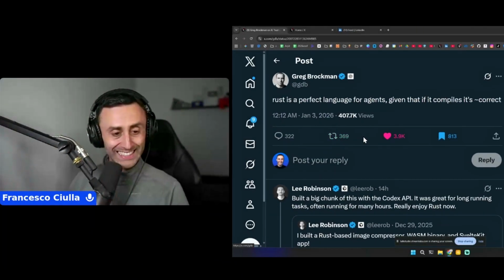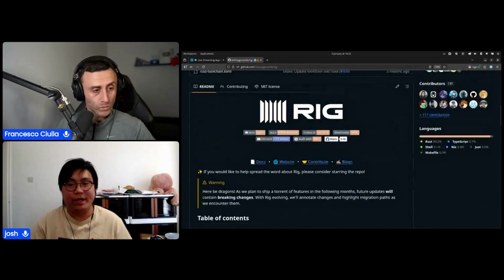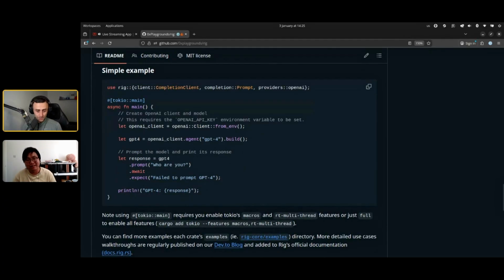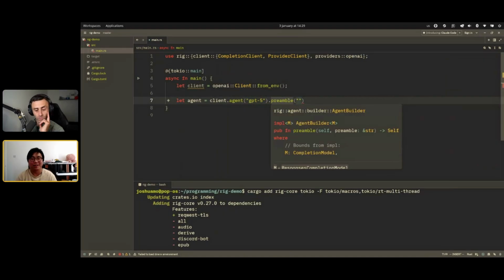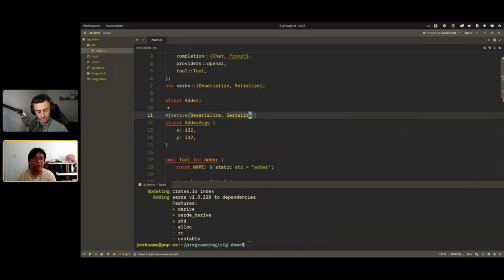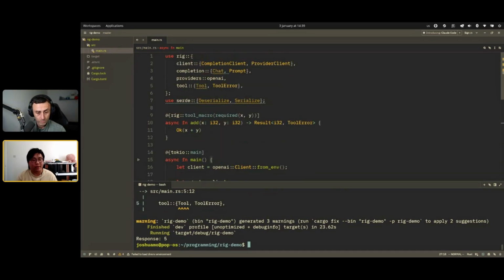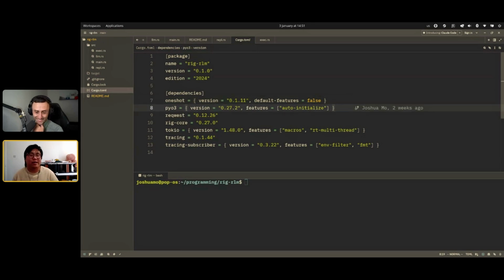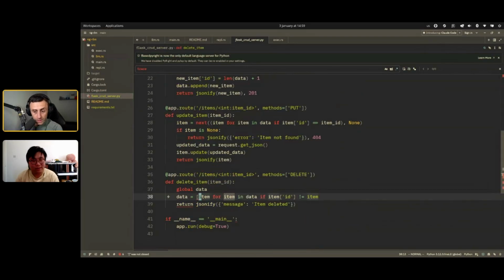Rust vs Python for AI: Is Rig better than Langchain? - Running Python inside Rust?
OpenAI's Co-founder said, "Rust is the perfect language for AI agents." But can it actually replace Python?

In this video, I invited Joshua Mo, the maintainer of the open source project "Rig" (the "LangChain" of Rust), to build a scalable, modular AI application from scratch.

We also use PyO3, a crate that connects Python with Rust.

fun fact: We tried to code this entire session WITHOUT using AI assistance. No Copilot. No ChatGPT. Just raw Rust coding and a lot of suffering.

🚀 What we cover in this session:

Rust vs. Python for AI: Why high-performance agents need Rust.
The "Rig" Library: A deep dive into the 5k+ star library that is changing the ecosystem.
Recursive Language Models (RLM): How to let an LLM write and execute its own code.

Python in Rust: Using PyO3 to bridge the gap between the two languages.

📅 UPCOMING EVENTS: SAVE YOUR SPOT (Rust Bootcamp Part 2 - Jan 16)
RustConf 2026: Sept 8–11 in Montreal, Canada. Check it out

0:00 - The "Rust vs Python" Debate
1:55 - Meet RIG: The "LangChain" of Rust?
3:04 Async Rust Explained Simple
4:35 The Challenge: Coding an AI Agent...WITHOUT AI
9:11 Rig-rlm and the Unholy Alliance: Running Python INSIDE Rust
11:37 The Final Demo: Generating a Flask App
13:40 The Future of Rust Agents and Rig